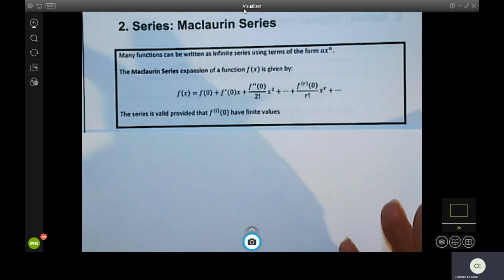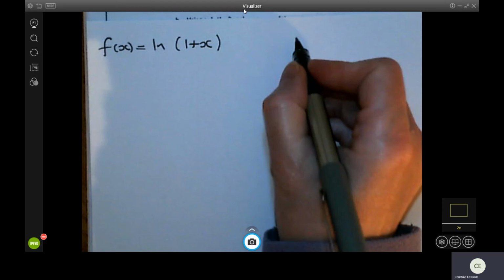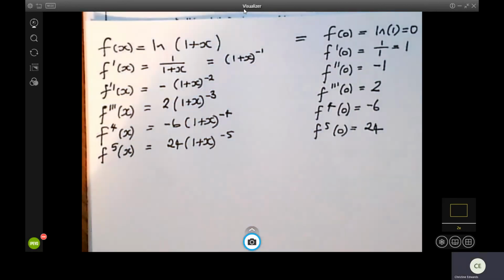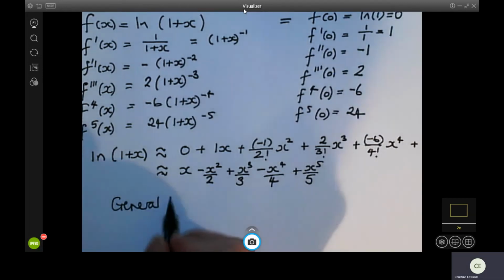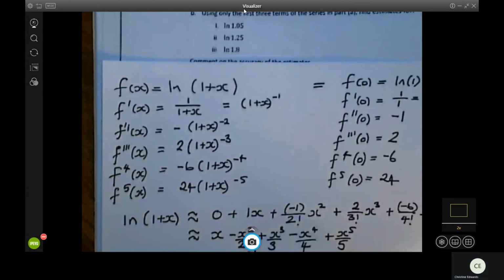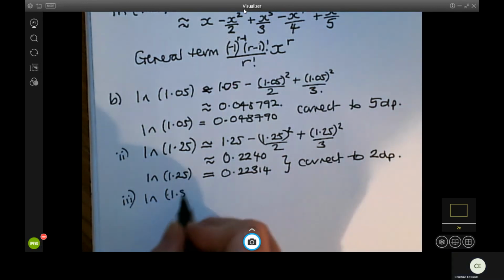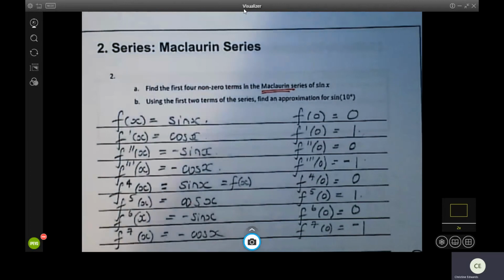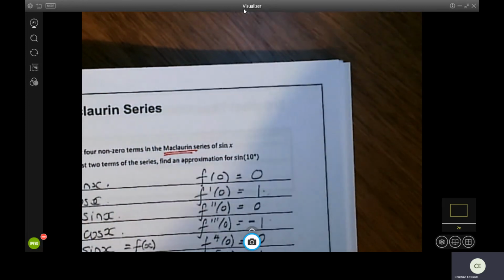CP Yr 2 Chpt 2 Maclaurin Series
Series video 4 - Maclaurin Series  - Reigate College notes P15  16